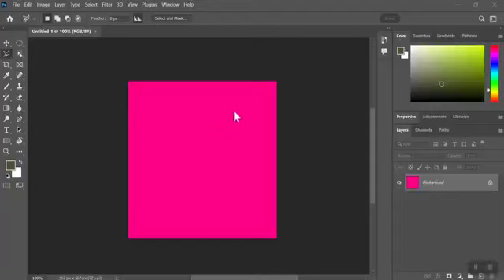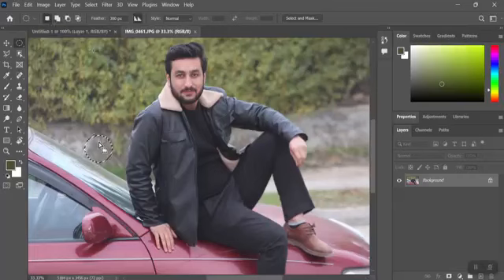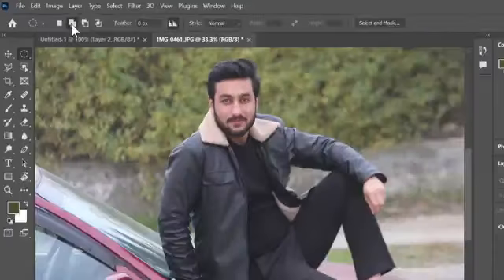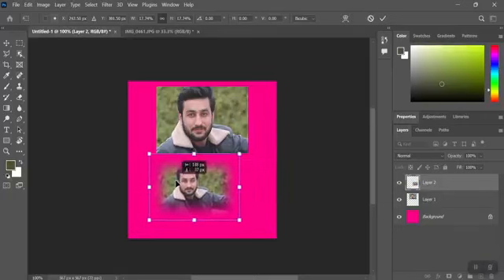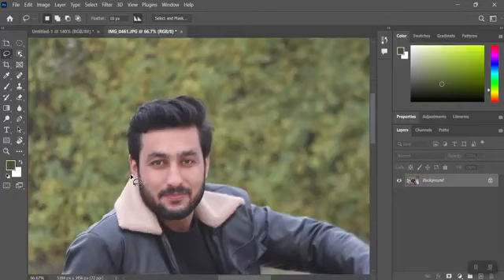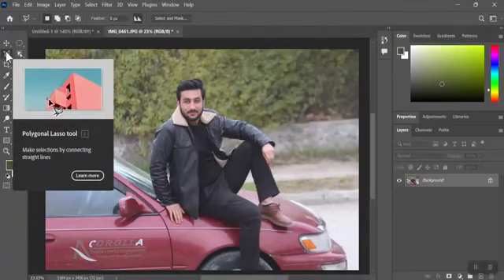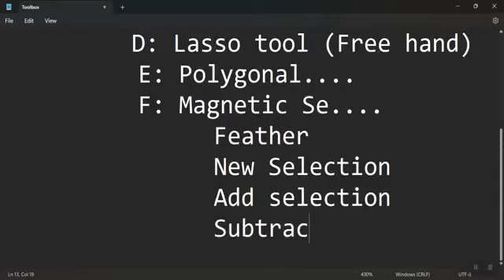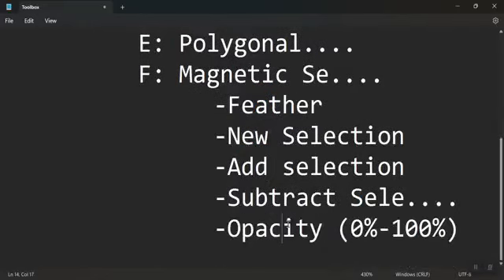3rd class | Rectangular, Elliptical, Polygonal tools.| Photoshop 2023 tutorial Pashto | Online.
ShakirGraphicx is your ultimate destination for informative and engaging videos about the latest tech trends, gadgets, software, and graphic designing tutorials in Pashto language. Our expert guidance and practical tips will help you stay up-to-date with the ever-evolving world of technology and take your graphic design skills to the next level.

3rd class | Elliptical Marquee Tool. Lasso Tool. Polygonal Selection Tool. Magnetic Lasso Tool.
Magic Wand Tool.| Photoshop 2023 tutorial Pashto | Online.